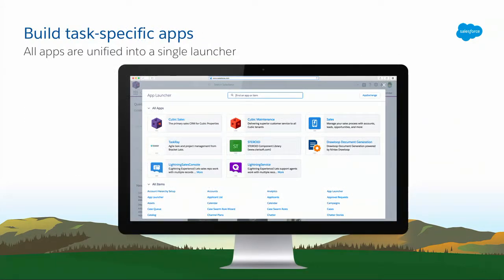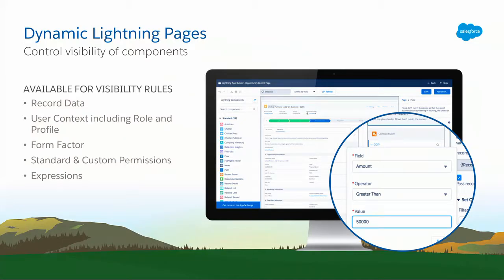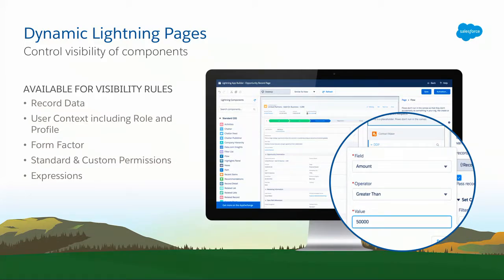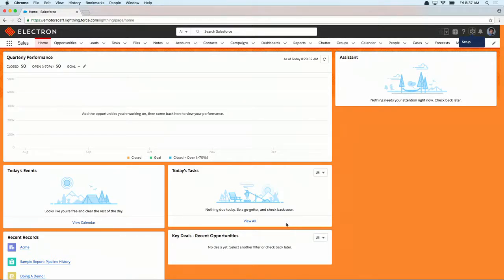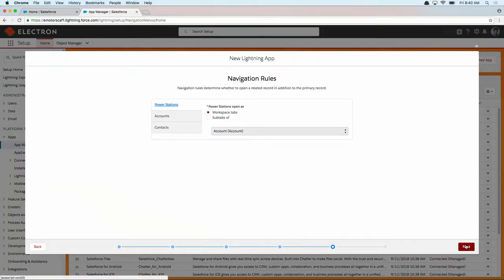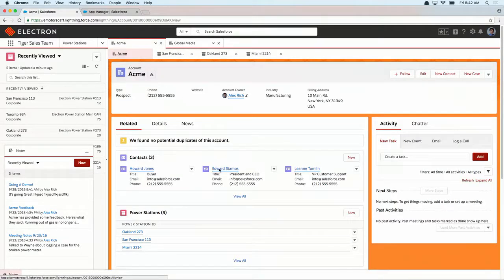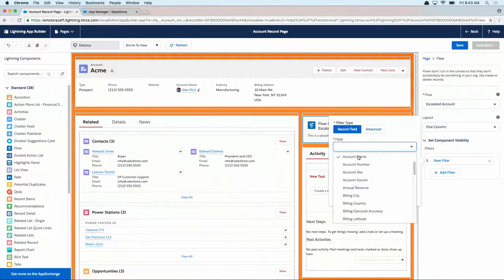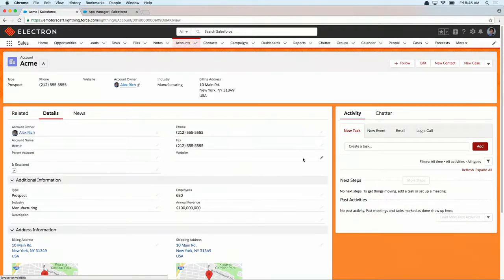Work Smarter with Lightning Apps (2)